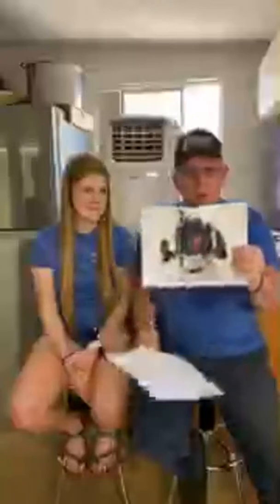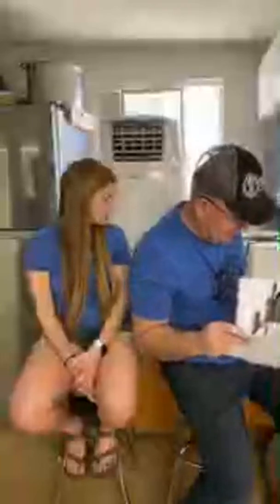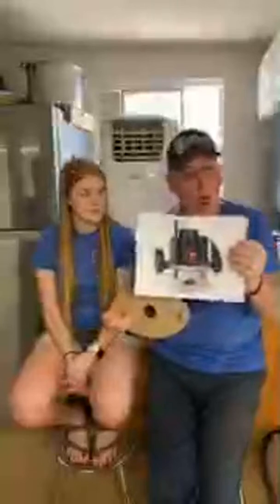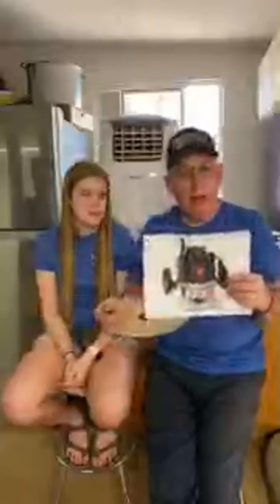Gits & Shiggles 4/15/20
Links to the SCOTD albums on our F/B page:
SCOTD 4